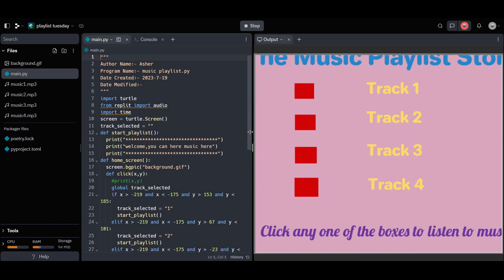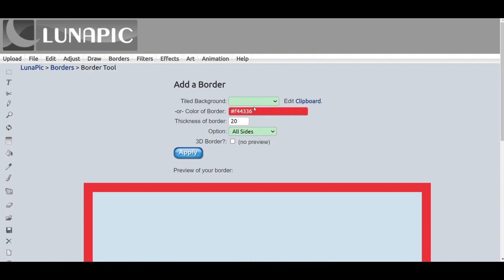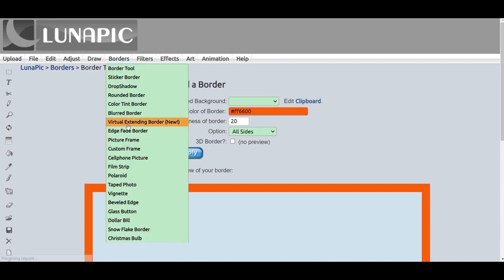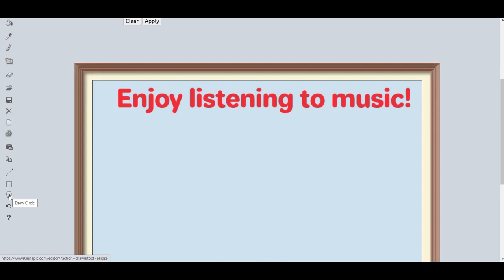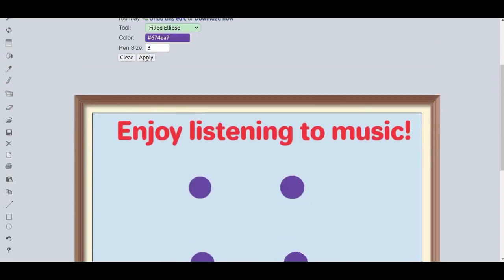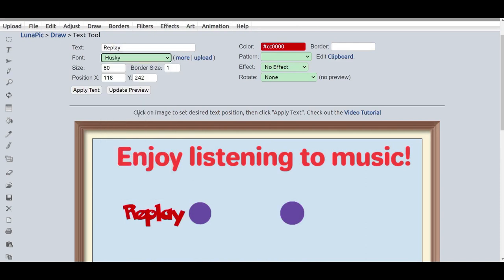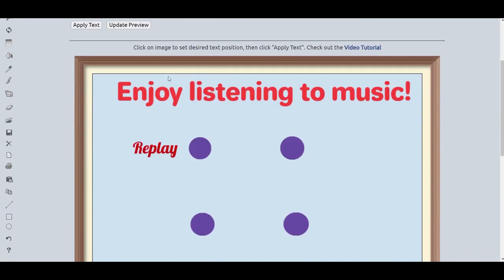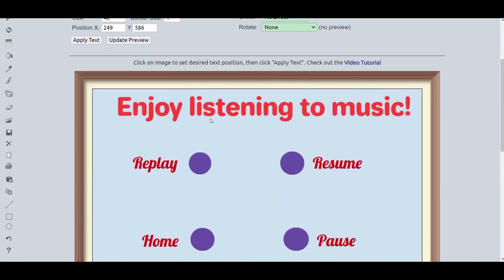Design & Development: Music Playlist Program(Spotify Replica)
Programming Project Description:- During this programming class, the students learn how to not just develop a programmed music playlist system, but also how to design a unique GUI for the program. This way, users can have a pleasant and fun experience when using the program. A part of the design process for the programmed music playlist system is shown in this video.

Programming Languages Used:- Python

Note:- If you would like to develop this program completely, then check out our online school website(nazlitechschool.org)